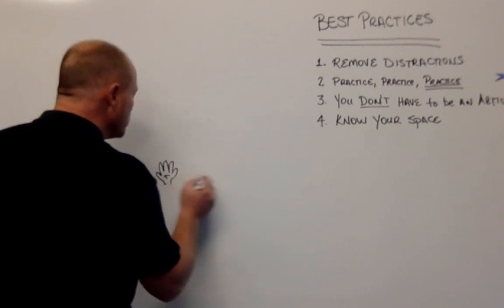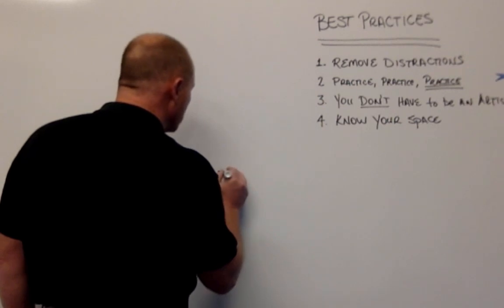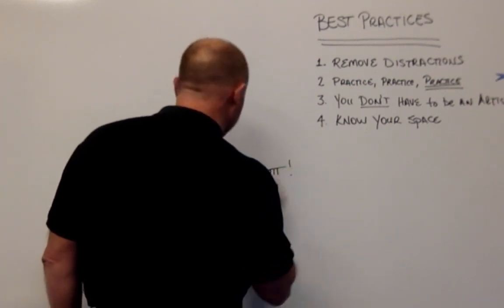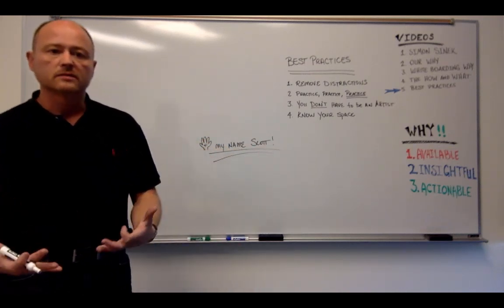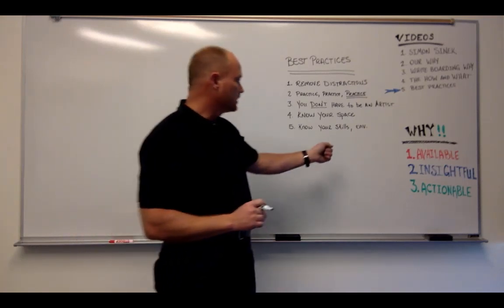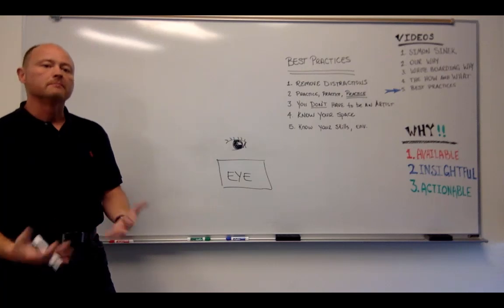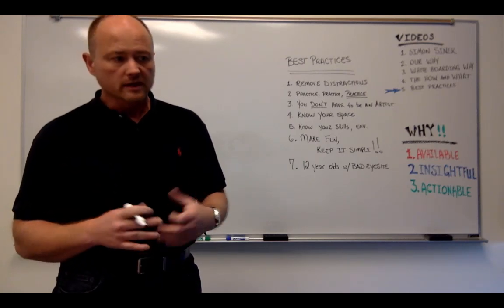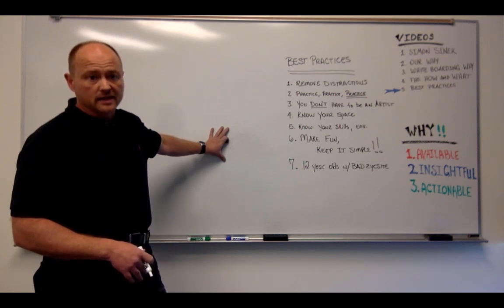Part 5 Product Whiteboarding Best Practices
Part 5 of a 5 part series enabling field reps to tell a product story using a whiteboard without relying on product names.